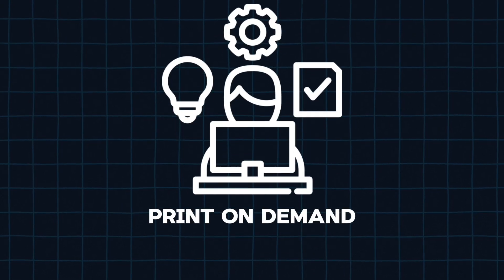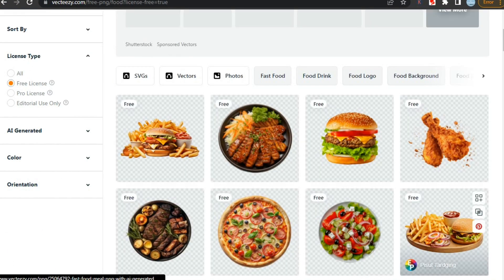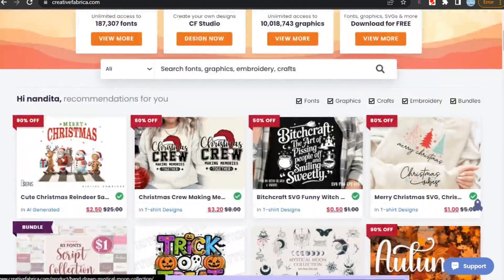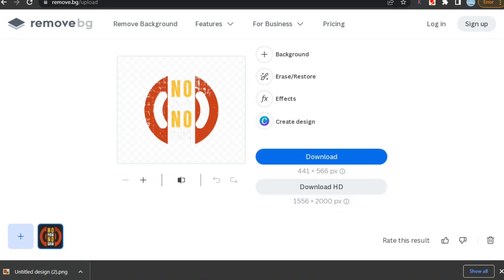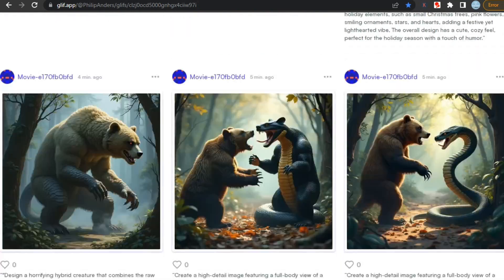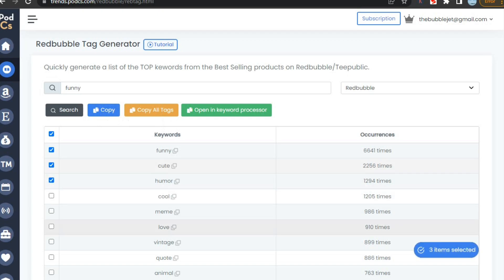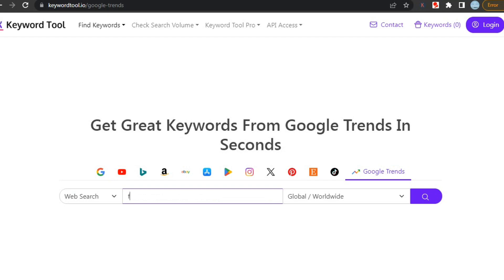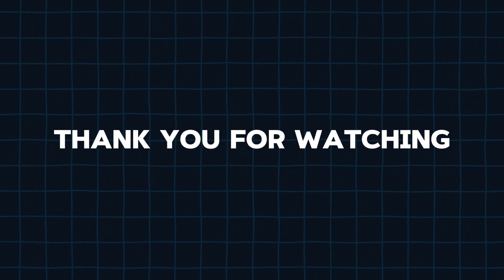Free Tools That Changed the Print-on-Demand Game | Must-Have Tools for print on demand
Discover 8 incredible tools that have revolutionized the print-on-demand world— and they’re completely free! Whether you're just starting out or looking to take your POD business to the next level, these resources will help streamline your design process, enhance your images, and optimize your workflow. Check them out below!

✨ Tools Mentioned in This Video:
- Remove.bg

Links: -